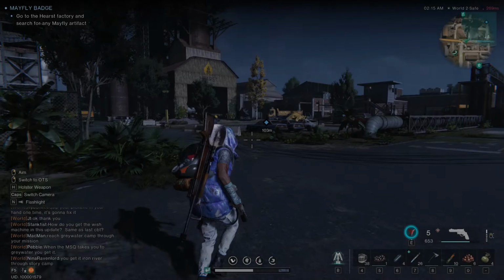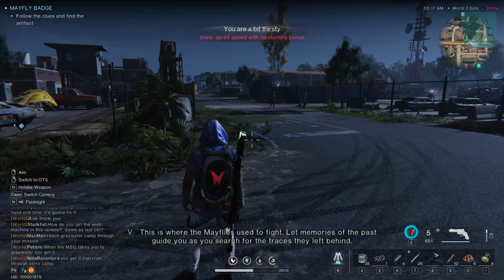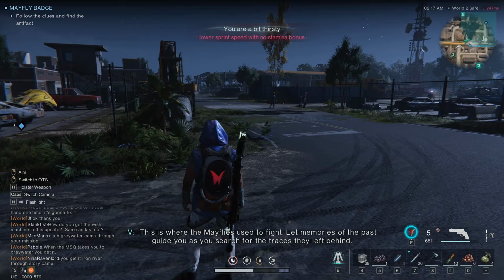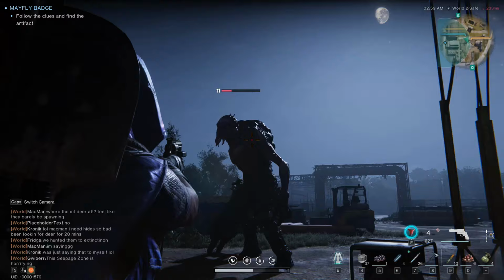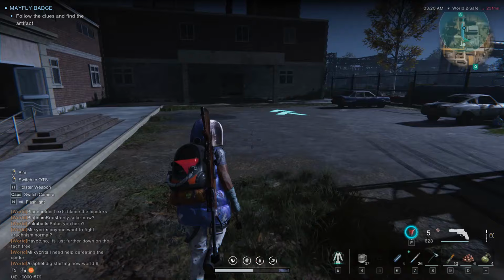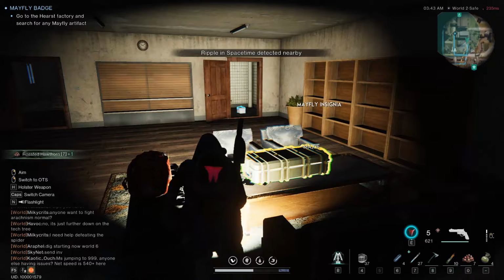How To Complete Mayfly Badge Side Mission - ONCE HUMAN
(Demo) (Open Beta) How To Complete Mayfly Badge Side Mission  - ONCE HUMAN

Some tips on how to complete the side mission and location of the symbols.

If you like the game, please support the Devs, as they are working hard on getting this game out to the highest potential that they can do.